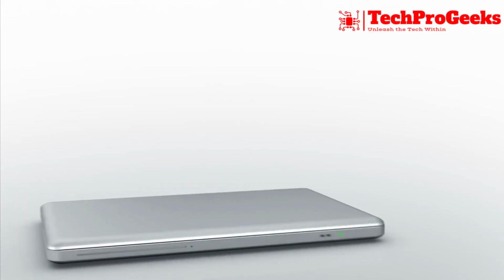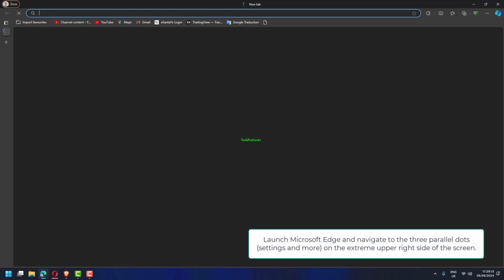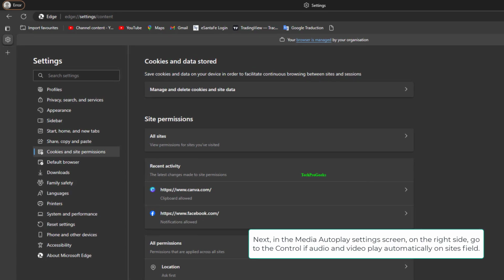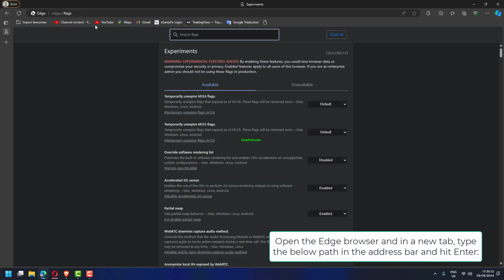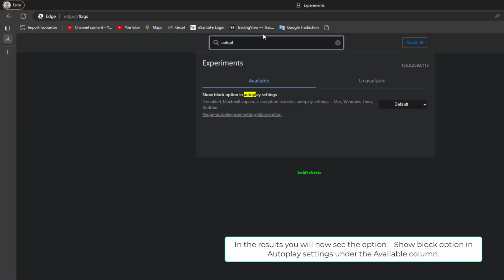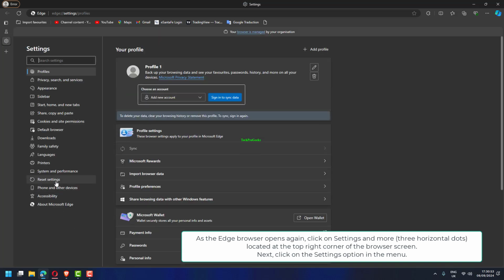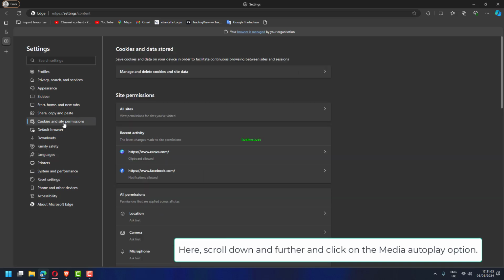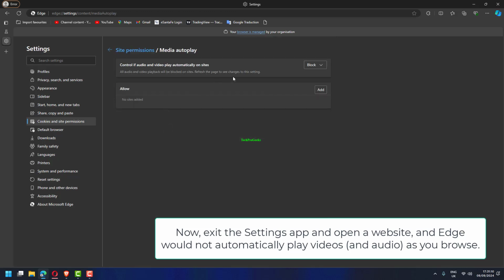How to Turn Off Microsoft Edge's Auto Play Video Feature in Windows 11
Discover how to manage media autoplay in Microsoft Edge and take control of your browsing experience. Learn the simple steps to disable or limit automatic video playback, preventing unexpected sounds and interruptions. This tutorial will guide you through the process of customizing your Edge settings and enhancing your online browsing. Watch now!

00:00 Intro
00:10 From Automatically Playing Videos With Audio
02:24 Outro